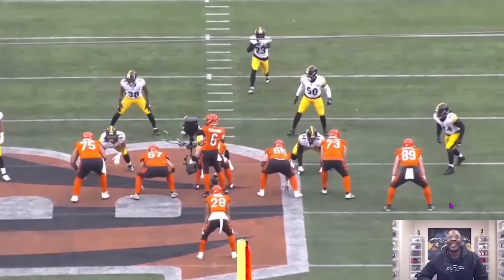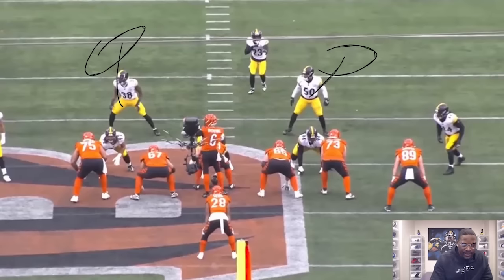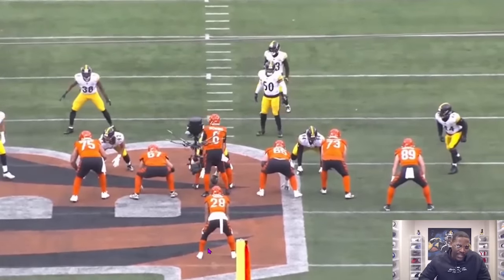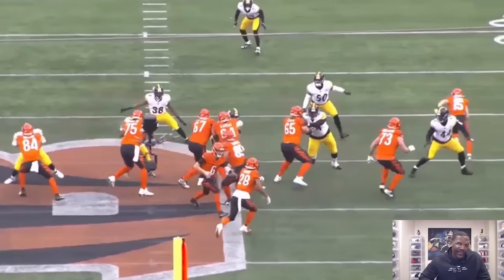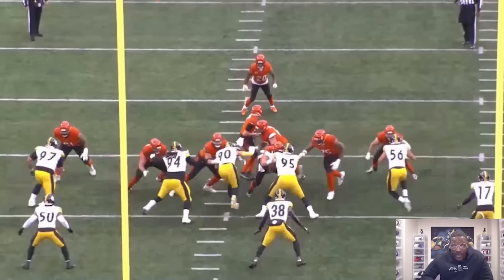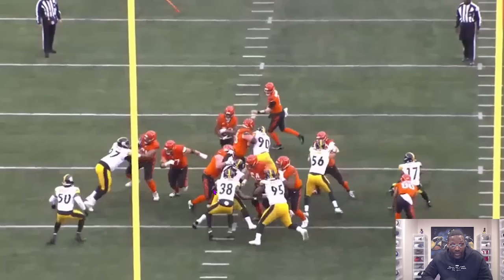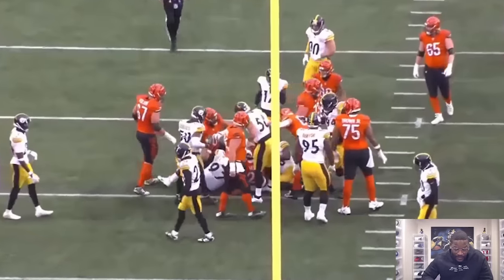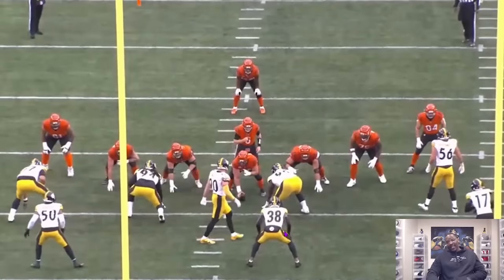Pittsburgh Steelers Mykal Walker Had A Productive Day Vs Bengals (Master Moats Film Session)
Retired Steelers linebacker, Arthur Moats, breaks down film of Mykal vs the Bengals!